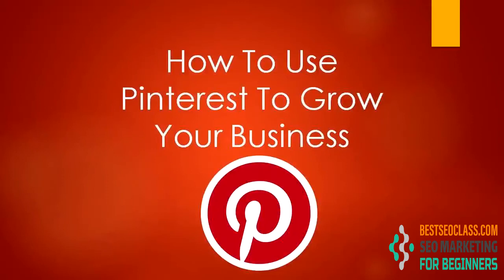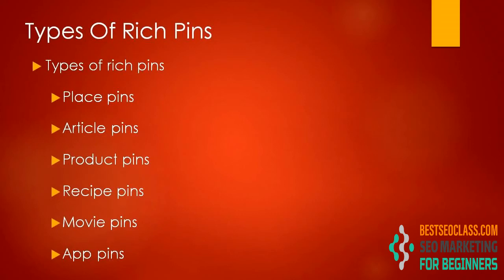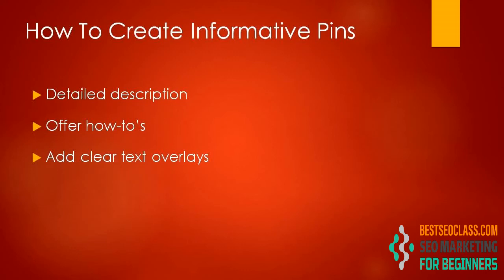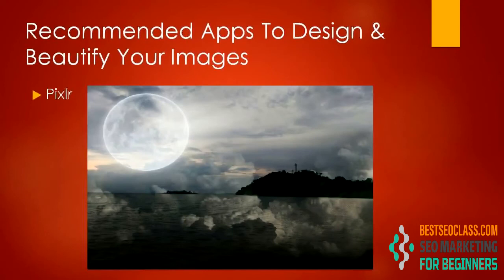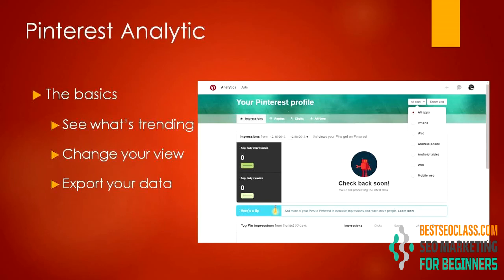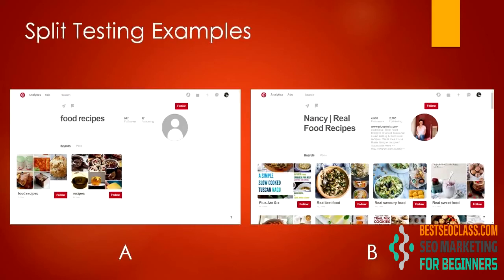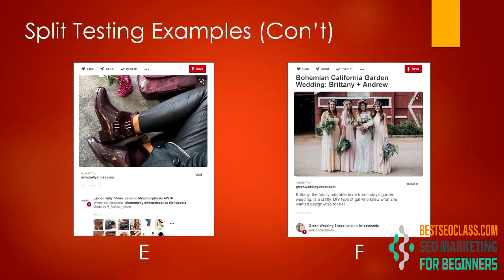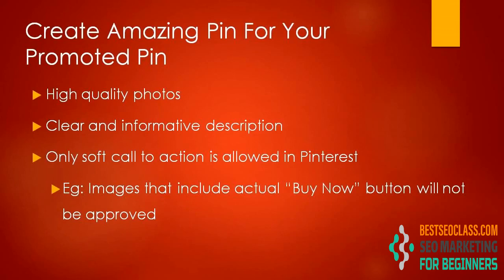How To Use Pinterest To Market Your Business - Get More Traffic Today.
In This Video You Will Learn How To Use Pinterest To Market Your Business.

If your business is not on social media yet, then I hate to break it to you...

You Are Missing Out On A Lot Of Traffic.

How much exactly? Well check this out:

There are more than 3.4 Billion Internet users worldwide - 2.3 Billion of them are on social media! (that's nearly every 7 in 10 people!)

And In 2016...

Facebook has 1.59 Billion users

Instagram has 400 Million users

Now you're probably thinking...

"If I Could Have Done It, I Would Have Already Done It Right?"

And... what's wrong with email and other forms of 'old school' marketing? Now there's absolutely nothing wrong with these tried and tested ways but you need to be privy to the BIG picture and ultimately where most of your potential customers are heading to.

Social media advertising budgets DOUBLED worldwide over the last 2 years — going from $16 Billion in 2014 to a whopping $31 Billion in 2016!

Social media spending in the U.S. alone is expected to increase to $17.34 Billion in 2019

In 2016, Facebook brought in $6.8 Billion in advertising revenue, up from $4.3 billion the year before

In the same year, Instagram brought in $1.53 Billion in mobile ad revenue

The number of YouTube channels earning 6 figures per year is up 50% year-over-year

► Learn How To Do SEO For Your New Website Or Blog With Our Free SEO Resources.